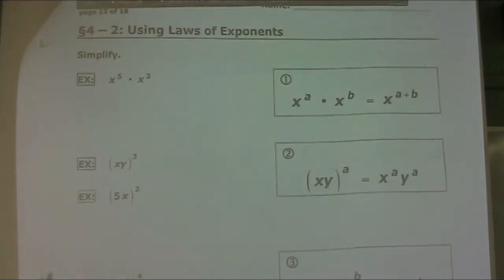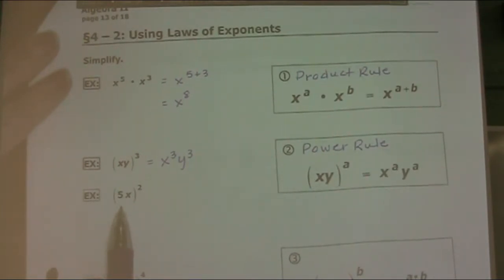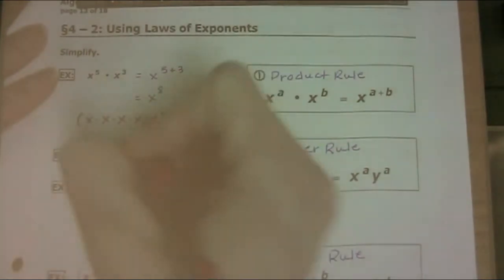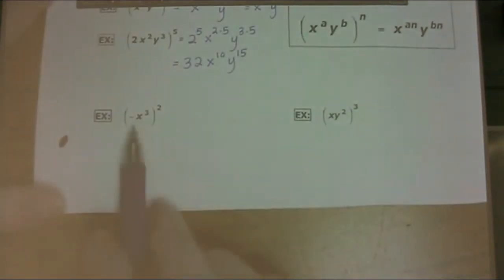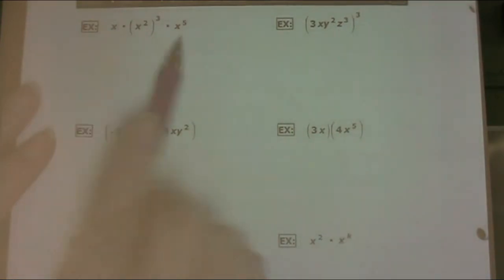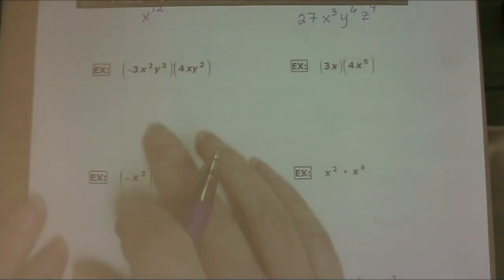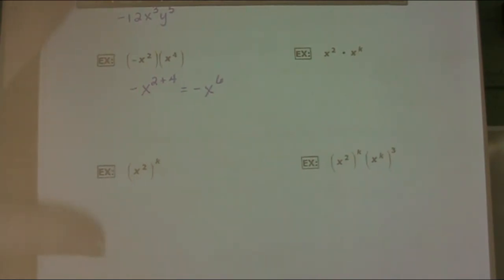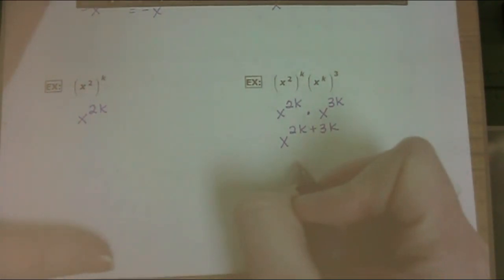§4-2: Laws of Exponents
Learn how to multiply monomials using the product and power laws of exponents.